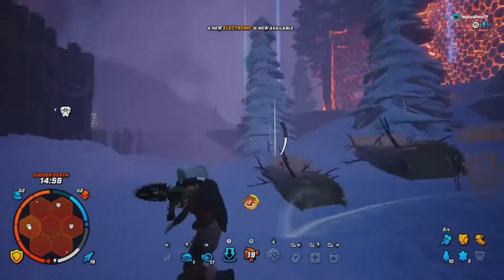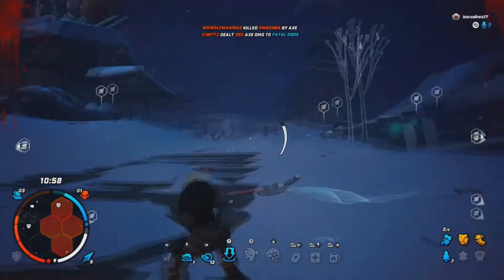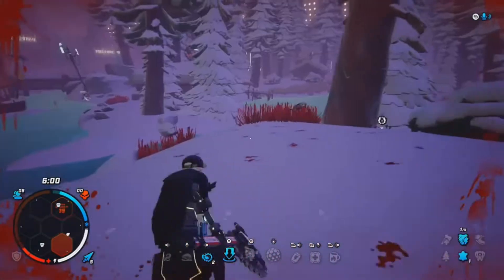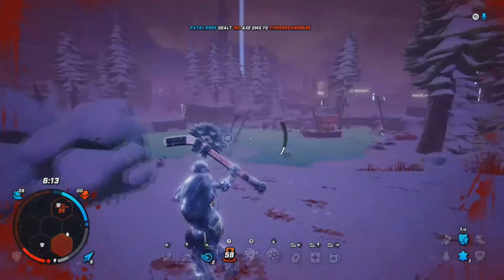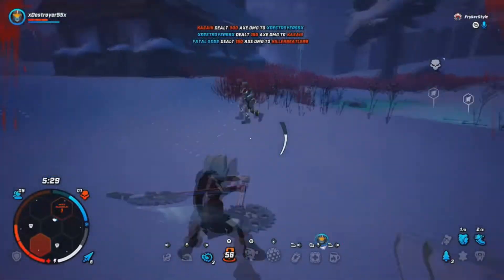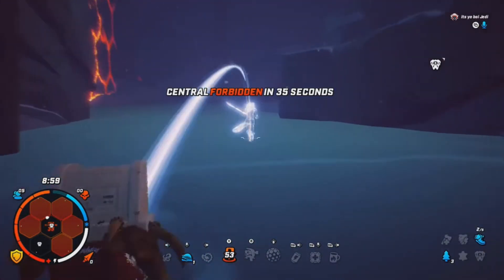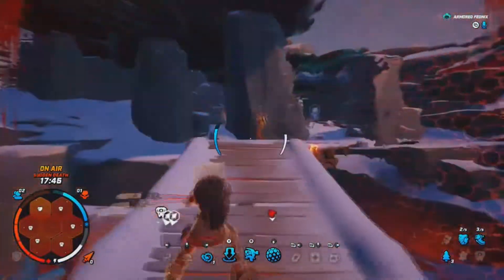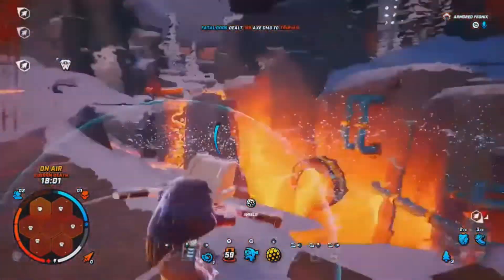Darwin Project - How to Tele-Axe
This is a video on how you tele axe in the Darwin project, or how to teleport axe. I hope this video is helpful for you guys and girls.